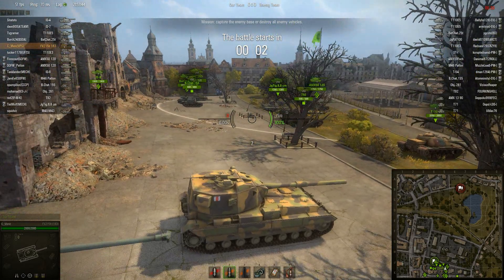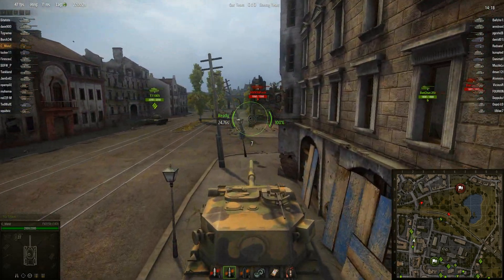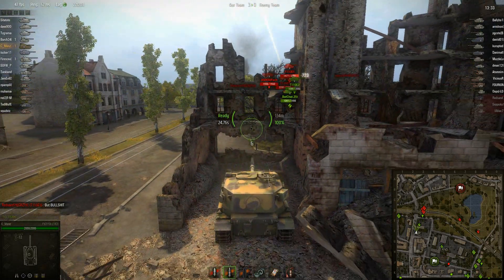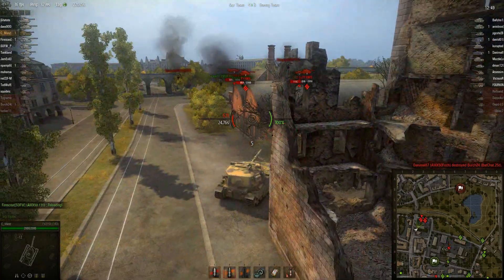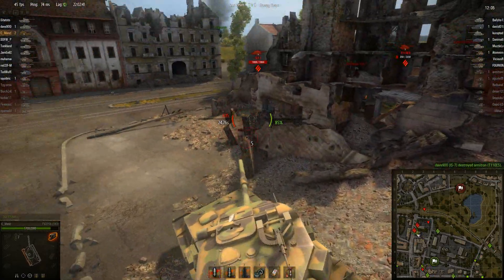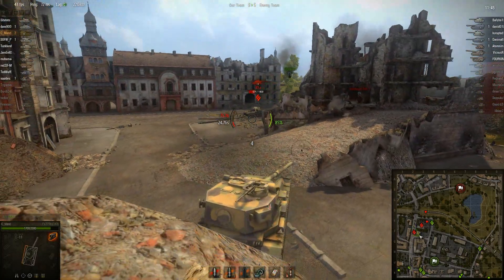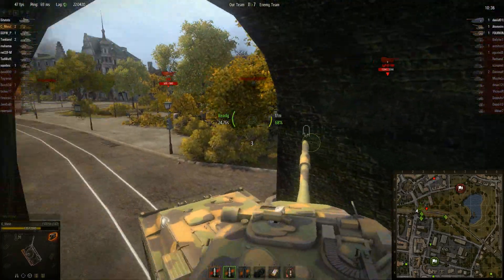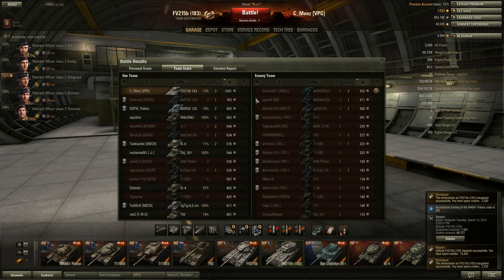World of Tanks Commentary: FV215b (183) 6,163 Damage Widepark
Visit my World of Tanks website. Weak Spot Guides, Tank Guides, Tips, and Previews.

World of Tanks commentary of the tier 10 British tank destroyer FV215b (183) on Widepark.

World of Tanks is a free to play MMO PC game and I use Bandicam to record all of my matches you see on Youtube. The only mods I use are J1mb0's mod, and remove